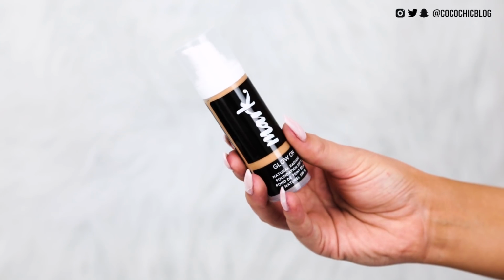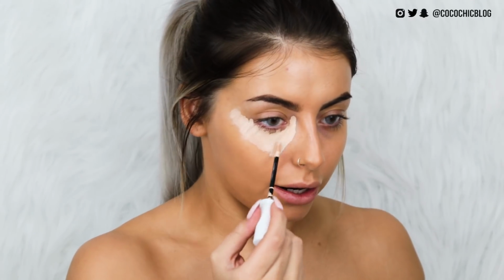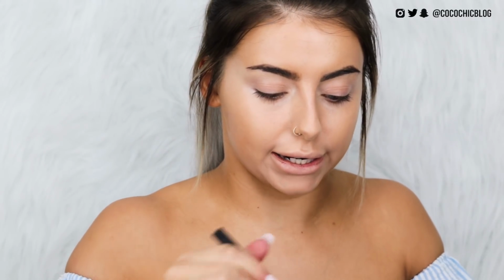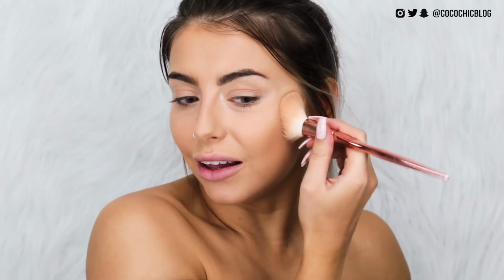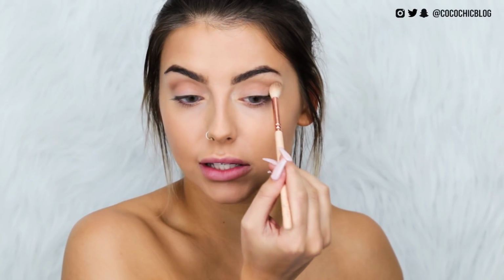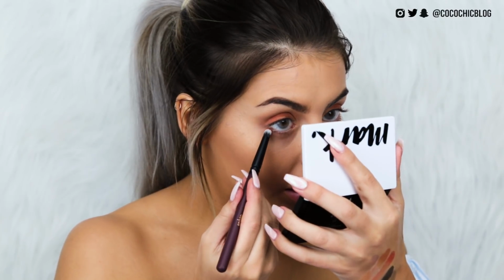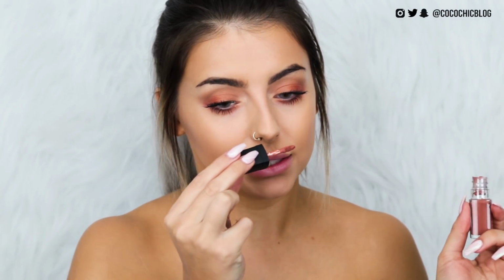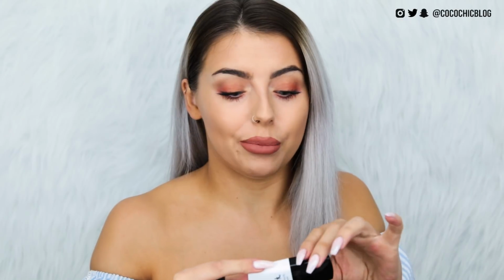TESTING AVON MAKEUP + WEIRDEST MASCARA EVER!? FULL FACE OF FIRST IMPRESSIONS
24-105mm Lens
Soft Boxes